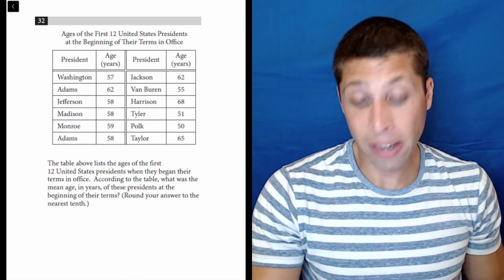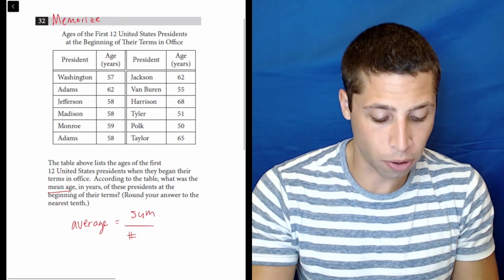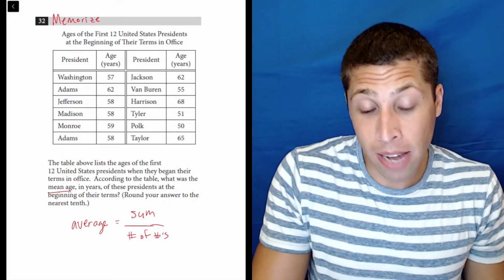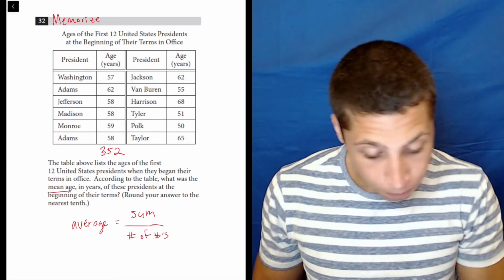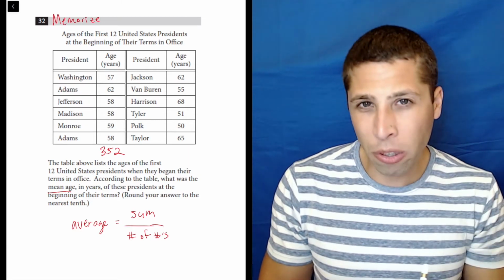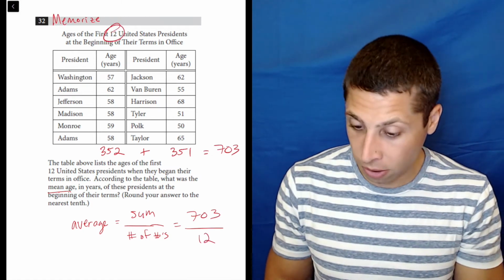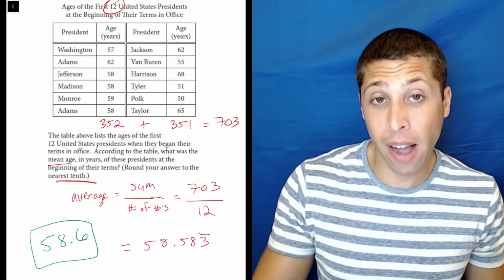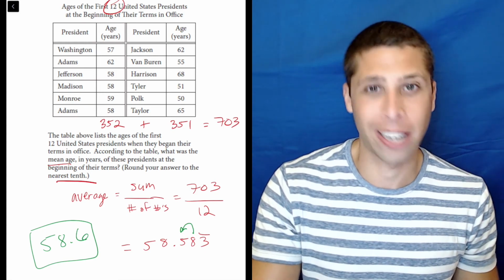SAT Test 3, Section 4, Question 32